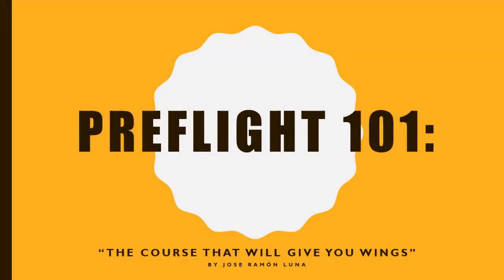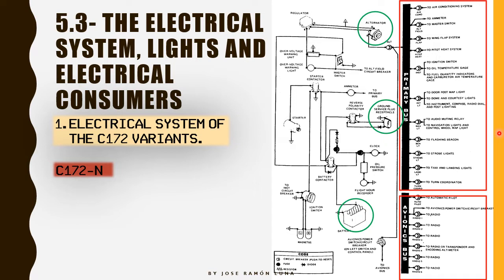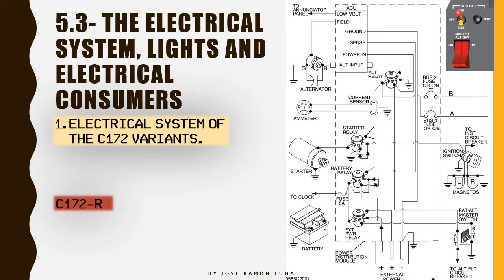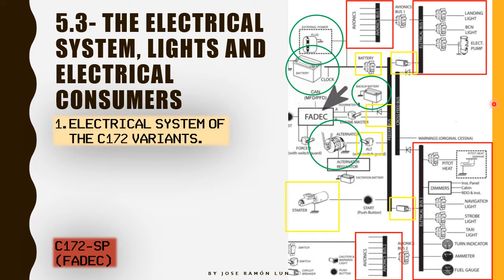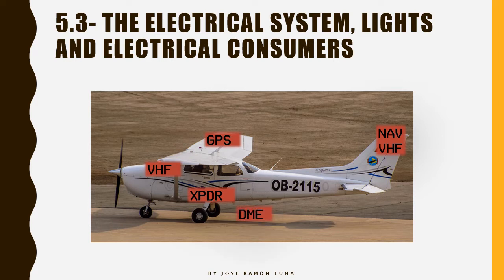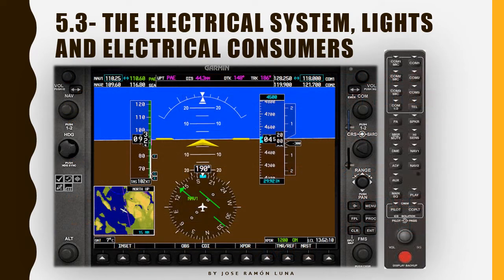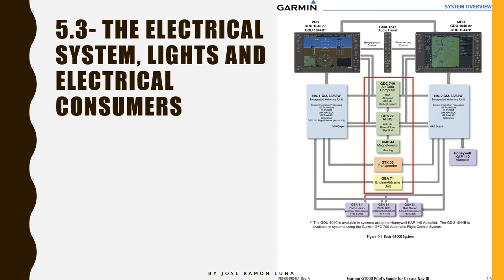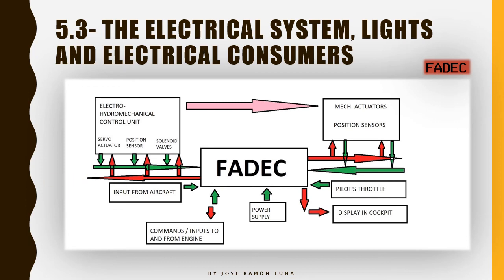HOW TO FLY A CESSNA 172 :(5x3) - Electrical system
Third part of the fifth section. Electrical system.

Te enseñamos todo lo necesario para ser piloto, con lecciones en Español y en Inglés, ejemplos prácticos, webinars y clases privadas online!
NO importa el lugar donde te encuentres, ni el dispositivo que utilices, nuestros cursos y clases se adaptan a ti! A que esperas a sacarle el máximo provecho al estudio!!!
Tienes alguna duda? CONTACTA CON NOSOTROS!